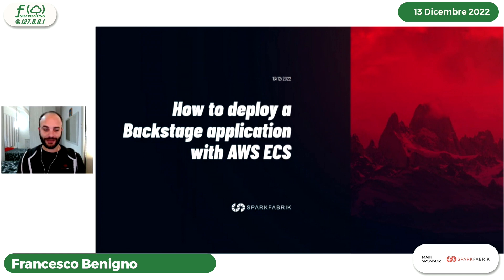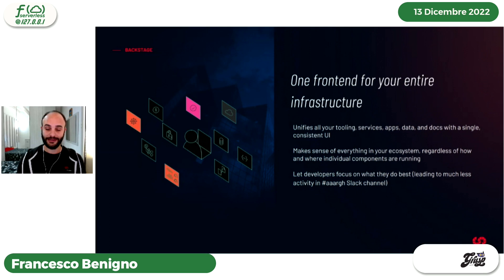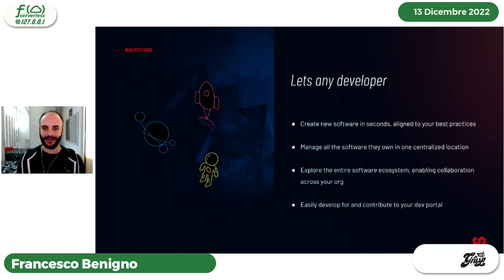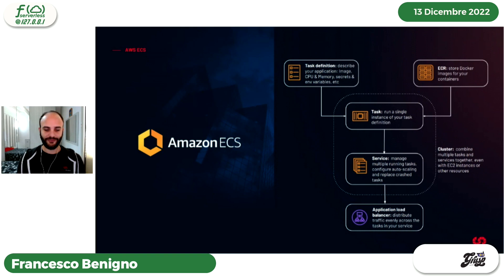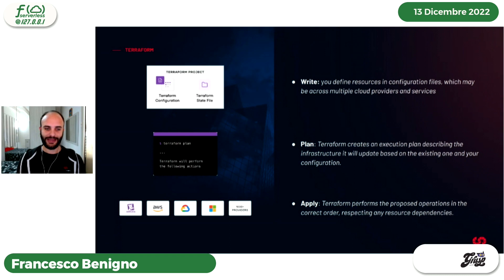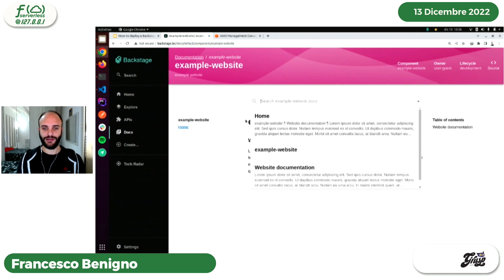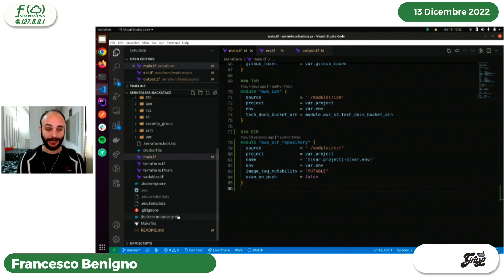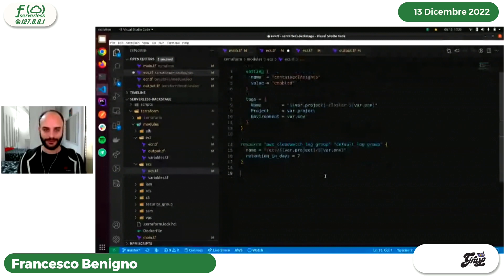How to deploy a Backstage application with AWS ECS | Francesco Benigno | serveless @ locahost 2022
Tutti vi parlano di Backstage ma voi non sapete cosa sia? Volete provarlo ma senza preoccuparvi di gestire tutta l’infrastruttura? Allora siete nel posto giusto, in questo talk vi farò vedere come creare facilmente un’istanza della IDP più chiacchierata sfruttando i vantaggi del servizio serverless AWS ECS Fargate.

serverless @ localhost è un evento gratuito organizzato da GrUSP.
Pratiche serverless: un modello di sviluppo cloud native che permette di concentrare l'attenzione sulla creazione e la gestione dell’applicazione, invece che sulla gestione dell’infrastruttura. Inoltre, è anche un modo per ridurre gli sprechi energetici e i relativi costi.

Ospiteremo una pluralità di voci per una visione il più oggettiva ed ampia possibile.

RESTA IN CONTATTO
L'evento è realizzato da GrUSP con la partnership tecnica, regia e produzione a cura di Apropos.